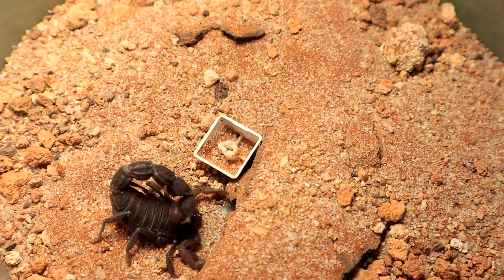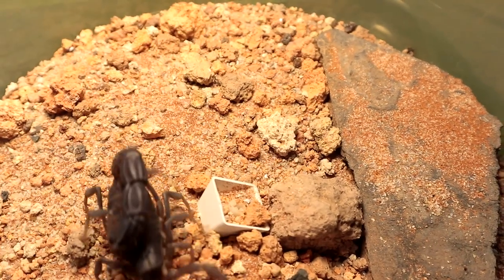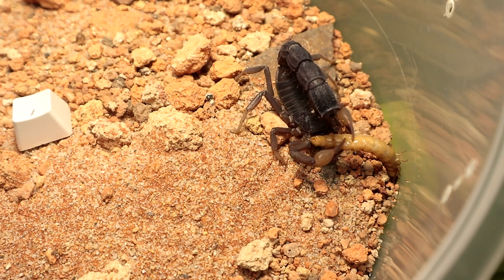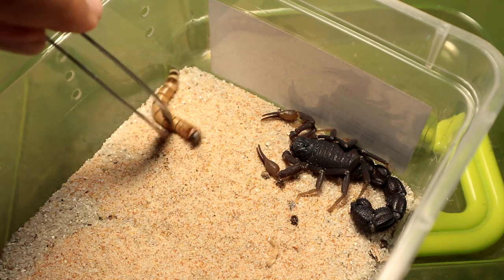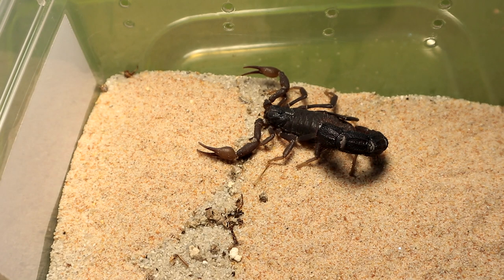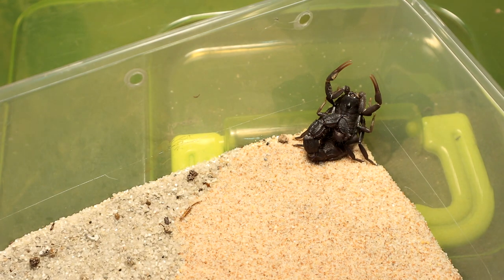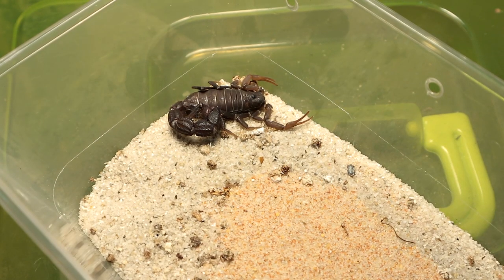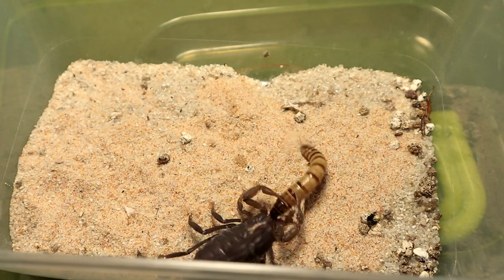Scorpion feeding compilation. ft. Parabuthus transvaalicus.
Good day everyone, so today i decided to feed my Parabuthus transvaalicus collection (and olny Parabuthus transvaalicus) as I at the moment have SOOO MANY of them. But it's fun to keep them and probably one of the better Parabuthus species to slowly start getting into once keepers have the hang of keeping the beginner species.

As for now, I will be handling some species review videos for scorpions. Starting from the most beginner-friendly species as well as the husbandry and care sheets. I want to encourage more potential scorpion keepers to join the invertebrate hobby.